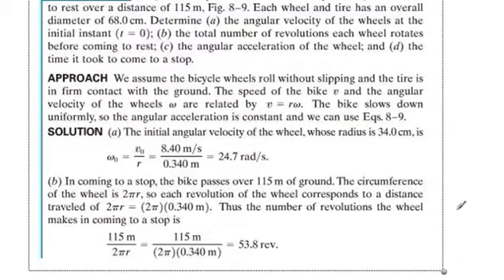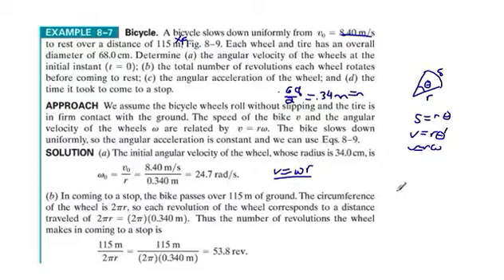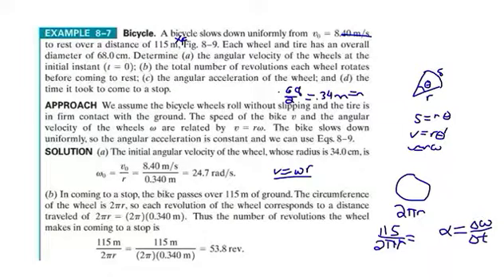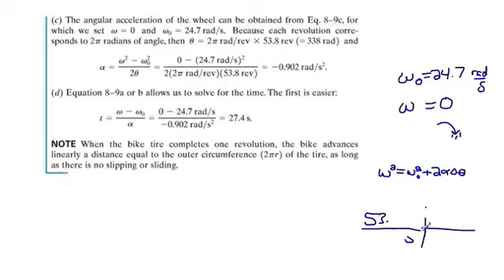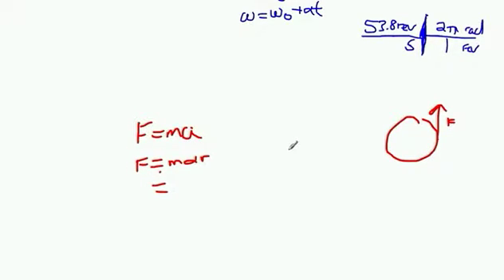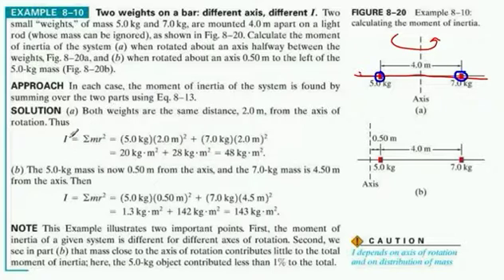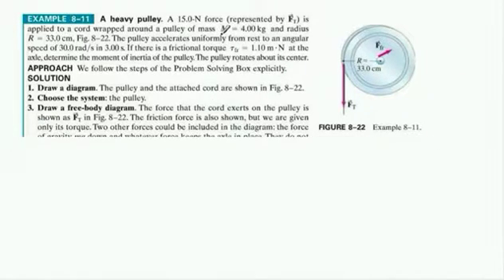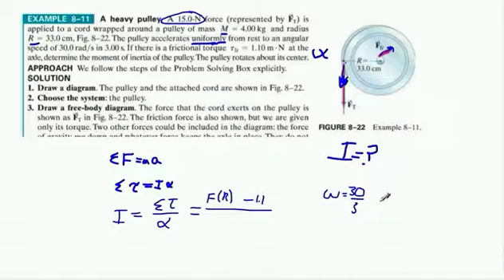Physics Video Chapter 8 1 angular mot